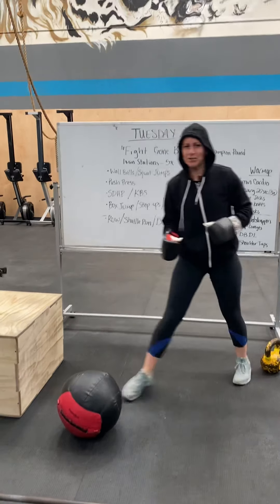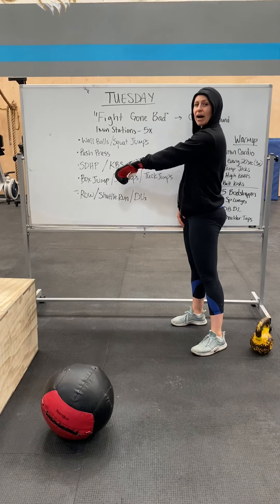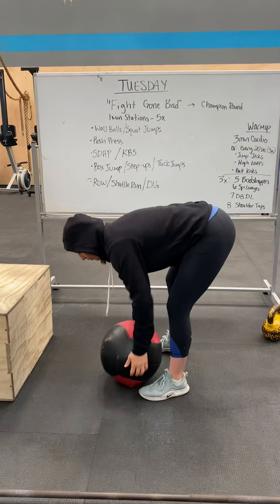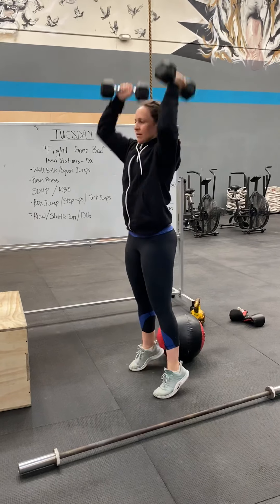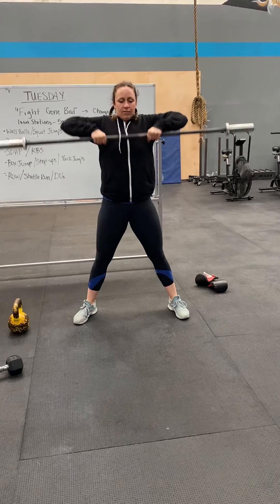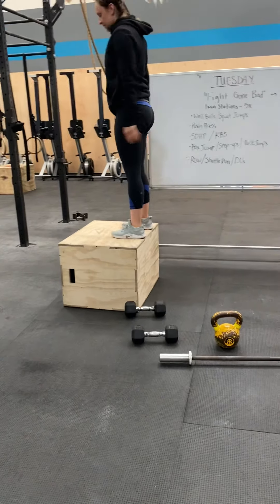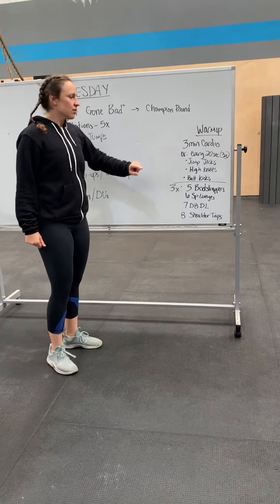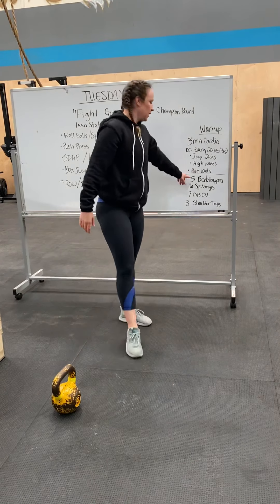HOME WOD- Tuesday, June 2, 2020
Fight gone bad style for home! By CFPH